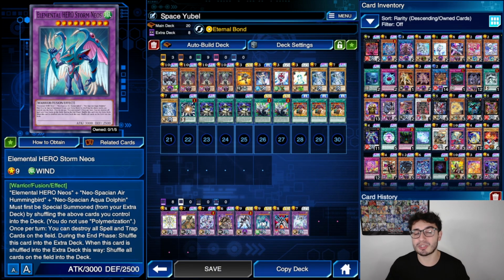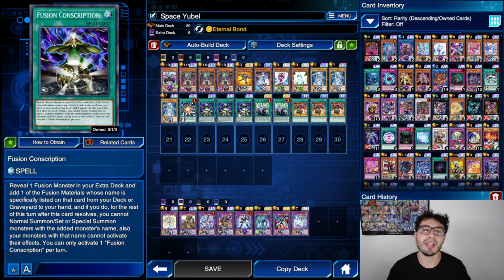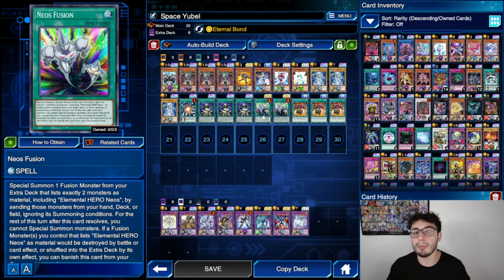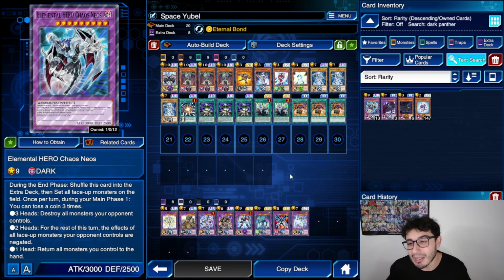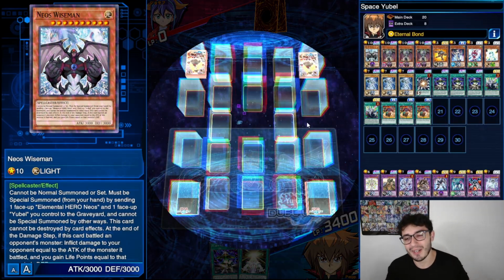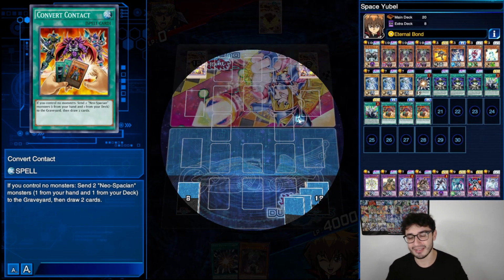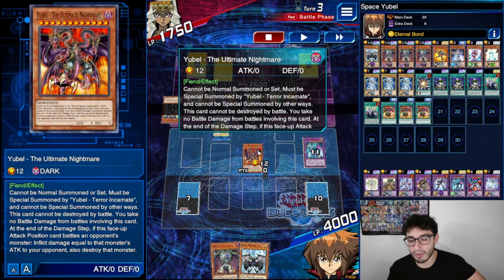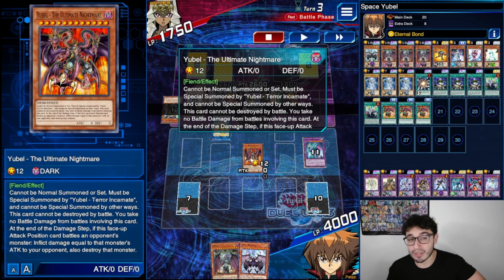Yu-Gi-Oh! Duel Links || NEO SPACIANS / NEOS KING OF GAMES! CRAZY CONSISTENT W/ FUSION CONSCRIPTION!